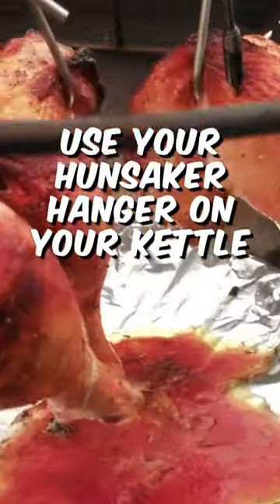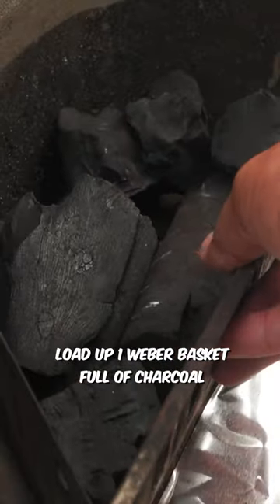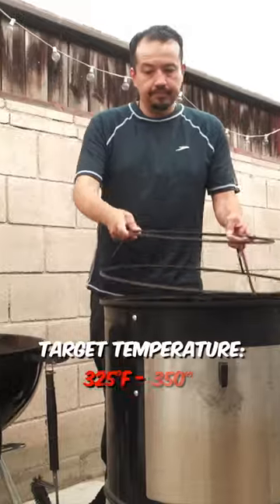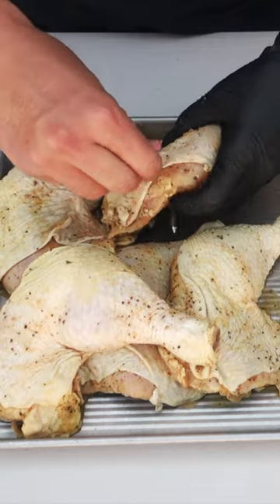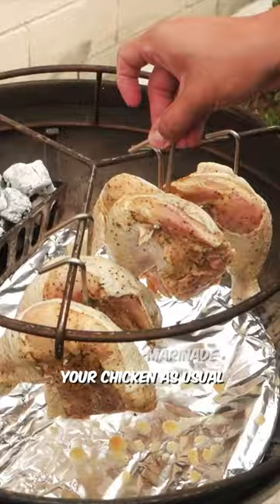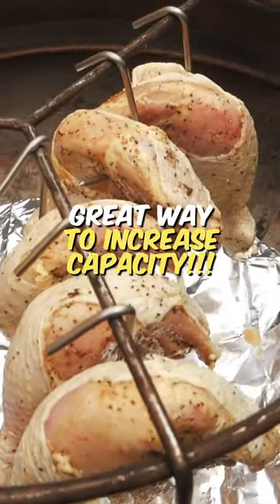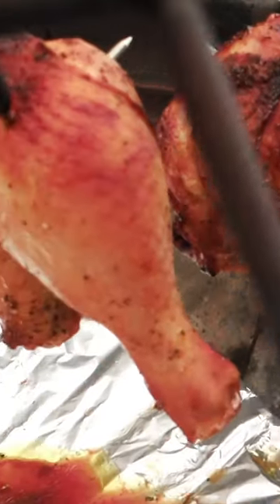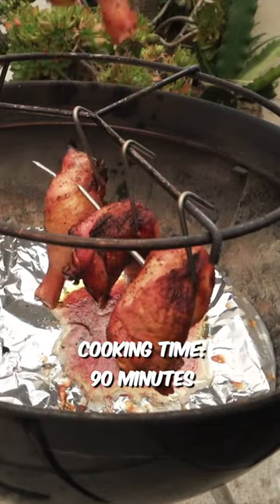Hunsaker hanger on Weber kettle???? (Yes!)